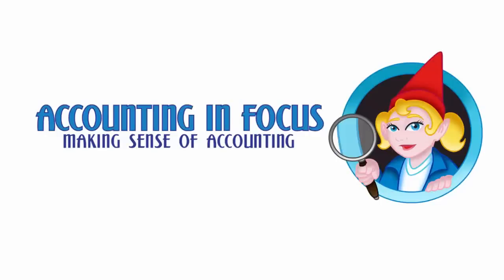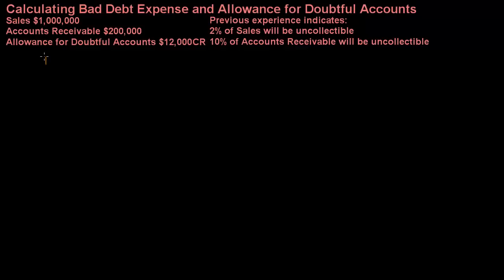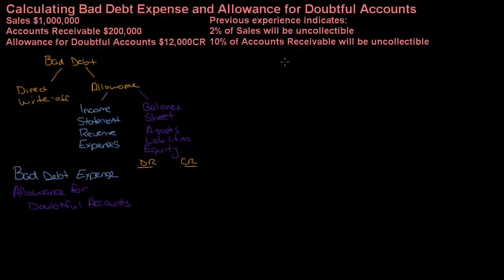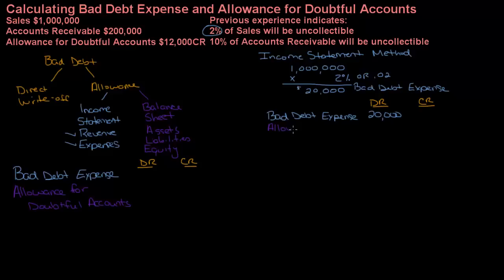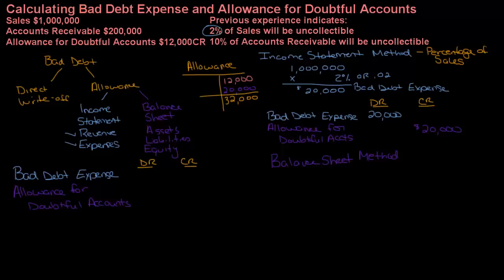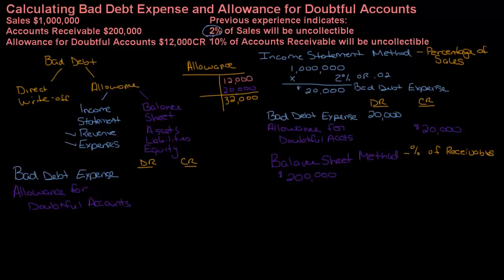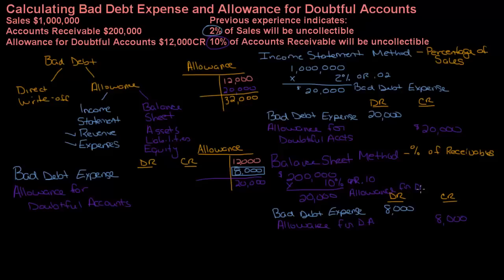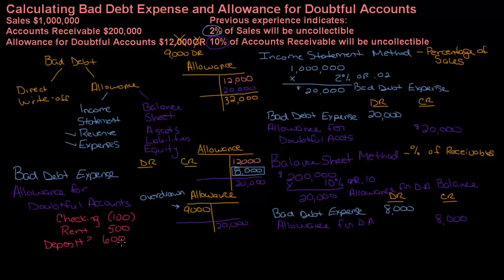Calculating Bad Debt Expense and Allowance for Doubtful Accounts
This video highlights the calculations for Bad Debt Expense and Allowance for Doubtful Accounts using the Income Statement Method (Percentage of Sales) and a Balance Sheet Method (Percentage of Accounts Receivable. T-accounts are used to show the effect of each calculation on Allowance for Doubtful Accounts. Examples are given for both a debit and credit starting balance in Allowance for Doubtful Accounts.

Check out my bad debt and allowance for doubtful accounts study guide